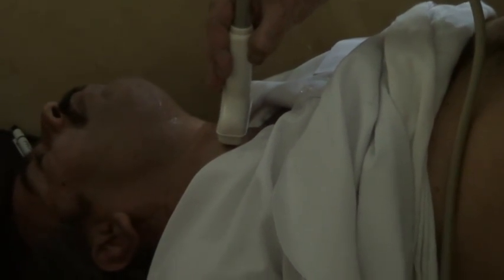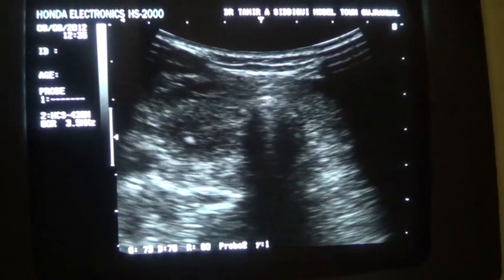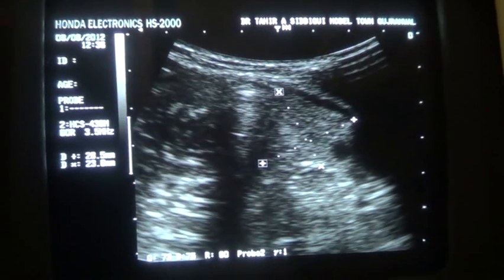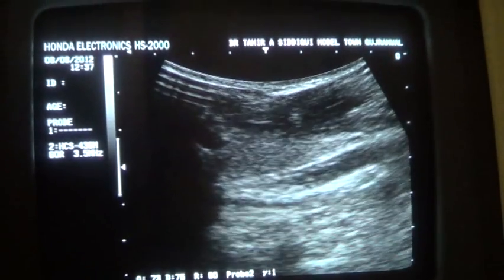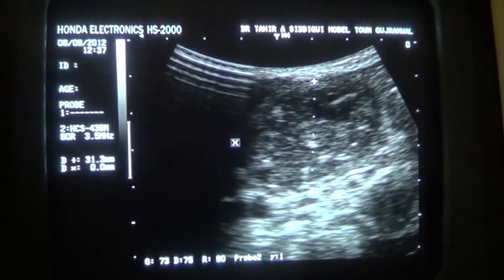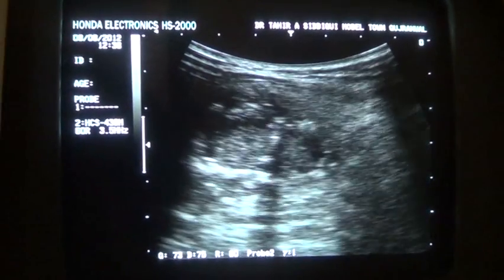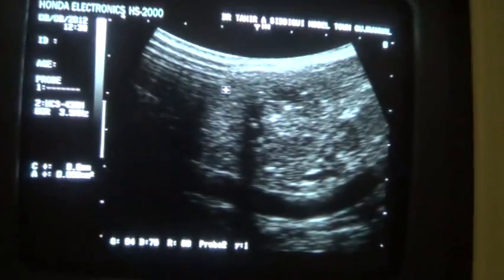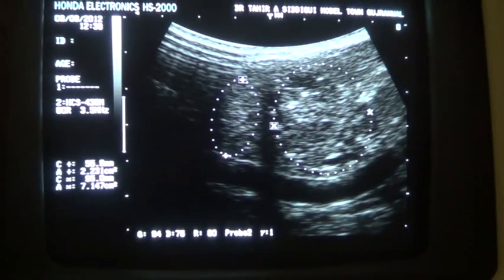THYROID MASS - RT